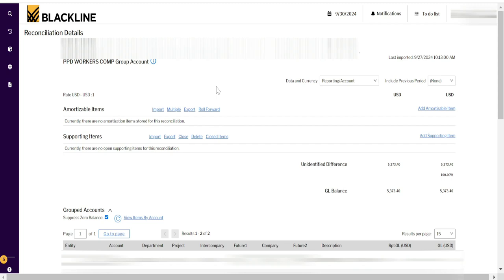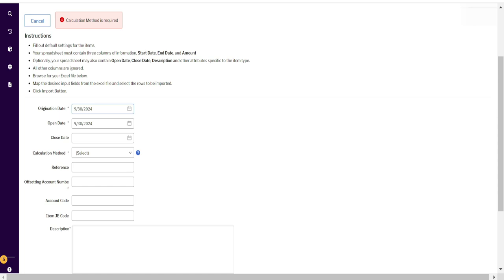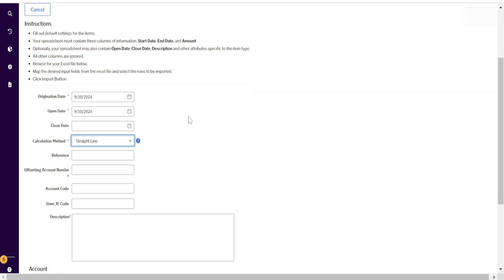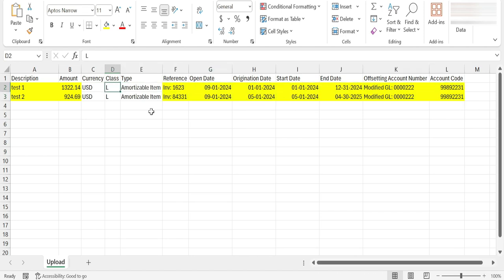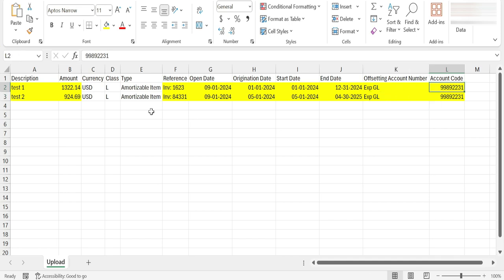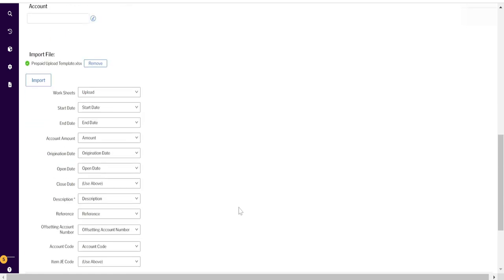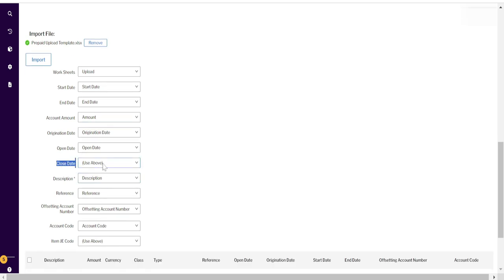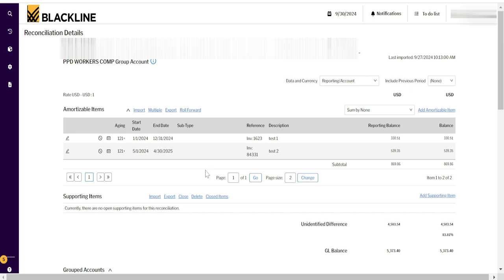Prepaid Upload Template I Prepaid Reconciliation in Blackline I Prepaid schedule in Blackline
Import in Blackline
Upload in Blackline
Prepaid schedule in Blackline
Blackline reconciliation